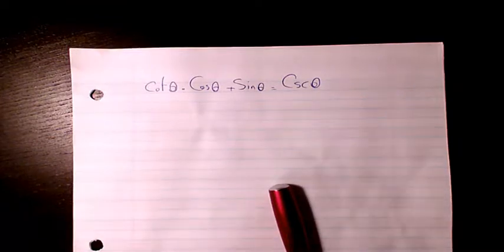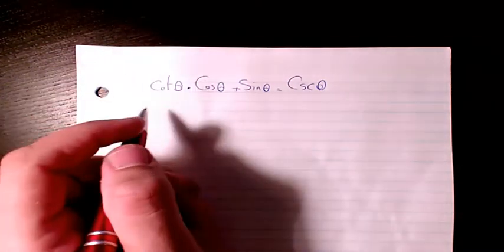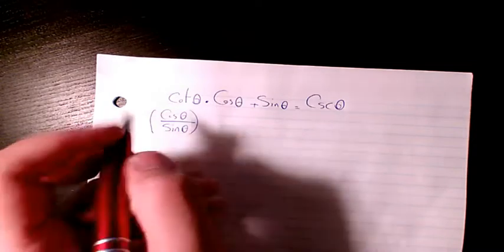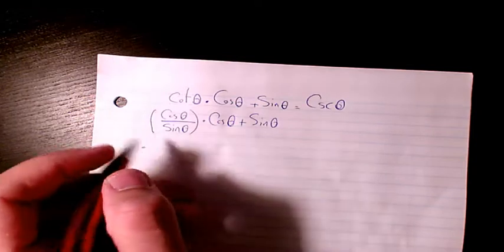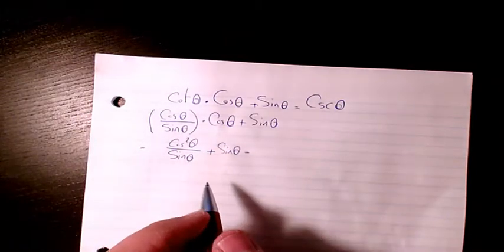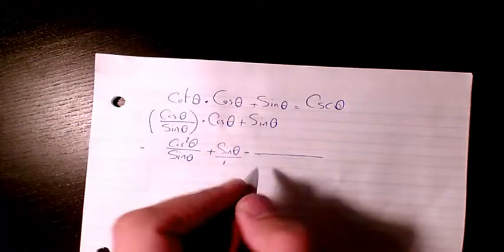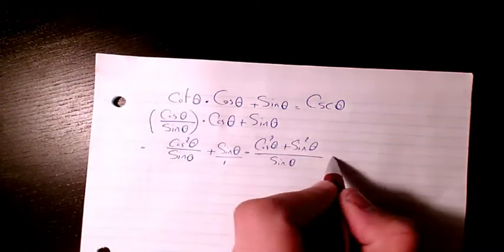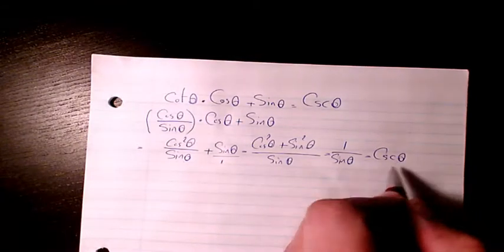How to Verify Trigonometric Identities cotx.cosx+sinx=Cscx, Trigonometry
How to solve trigonometric identities ChemicalTech Academy provides free tutorial videos in areas such as Mathematics, Calculus, Algebra, Trigonometry, Physics, Chemistry, Organic Chemistry and many more.
Dr. Masi